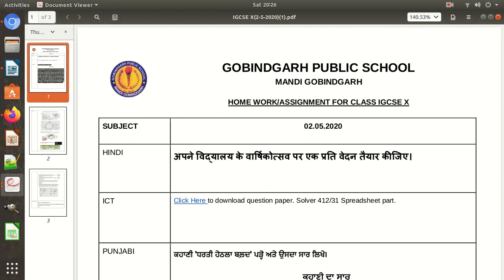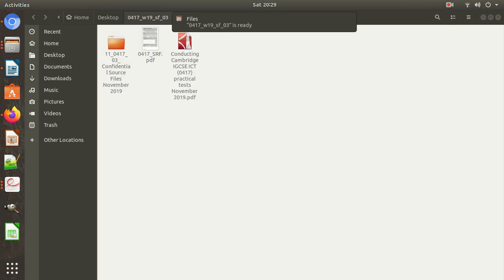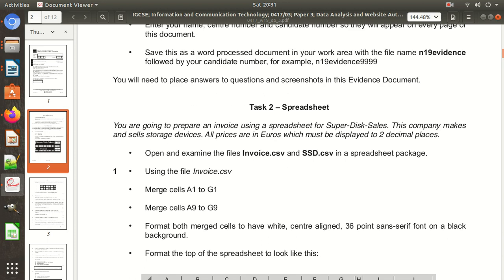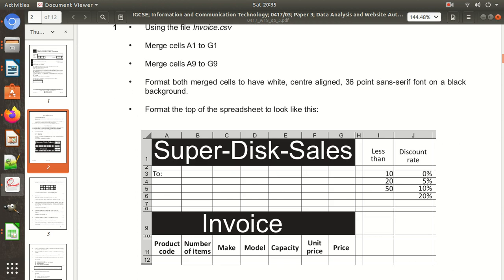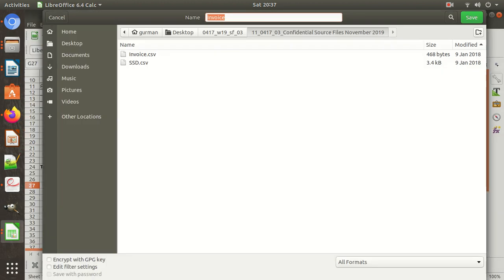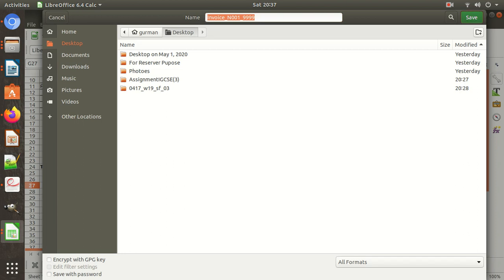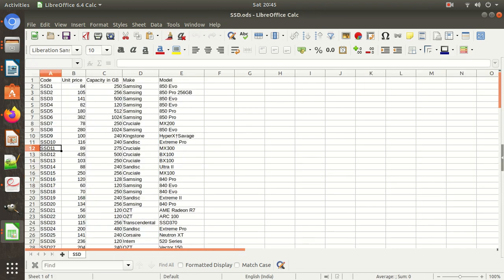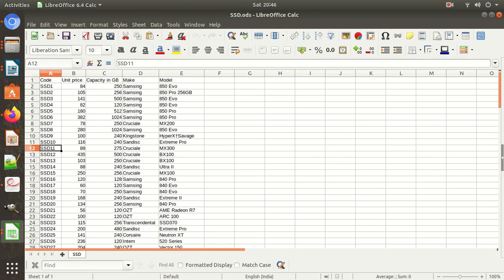IGCSE 417/31 (SpreadSheet)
This video illustrates IGCSE 417/31 SpreadSheet Part.